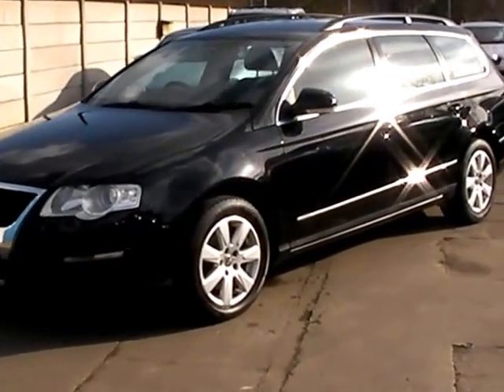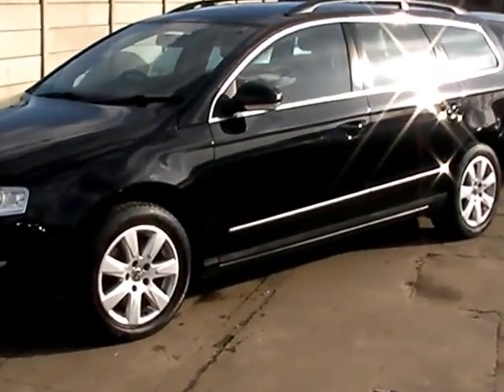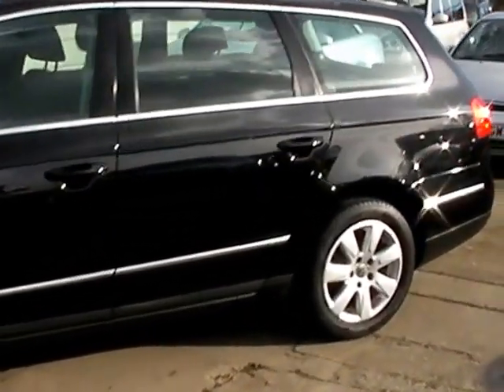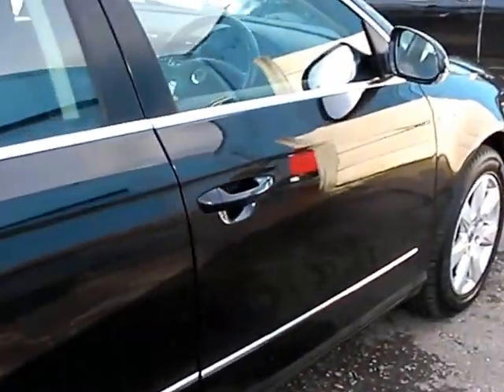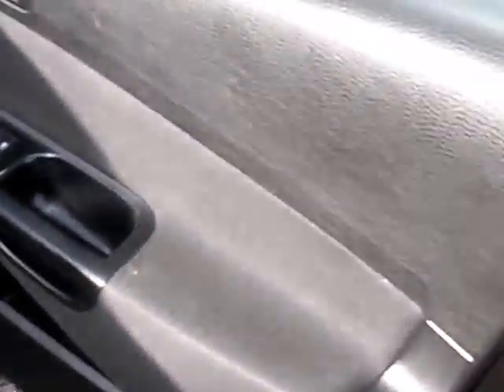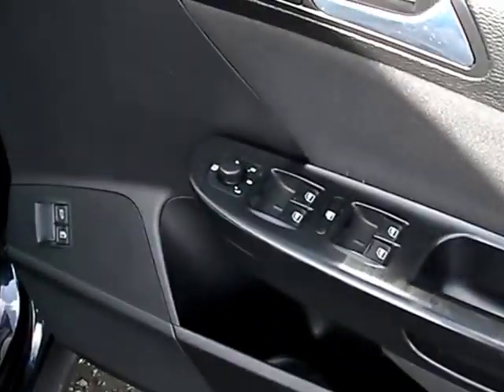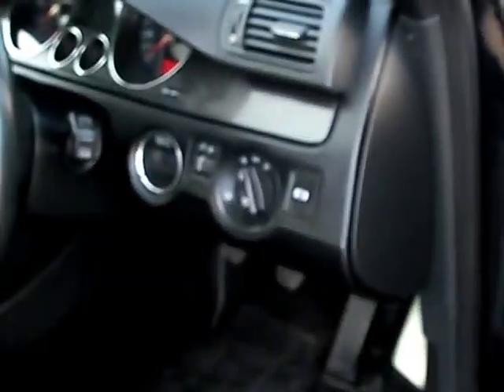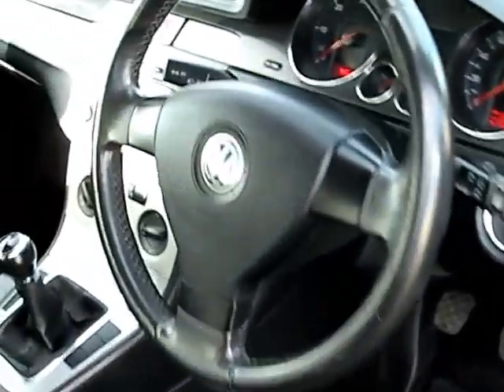VOLKSWAGEN PASSAT RF56LFE